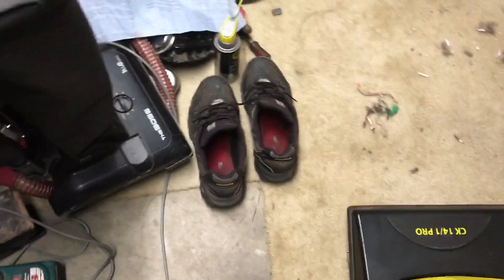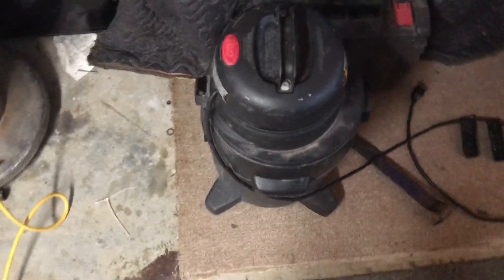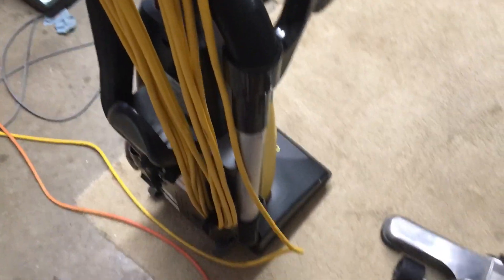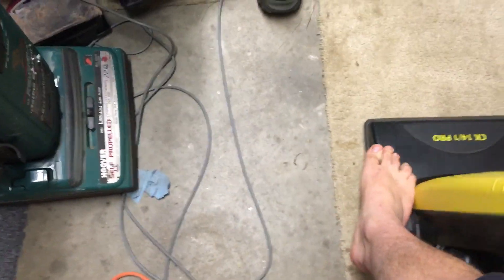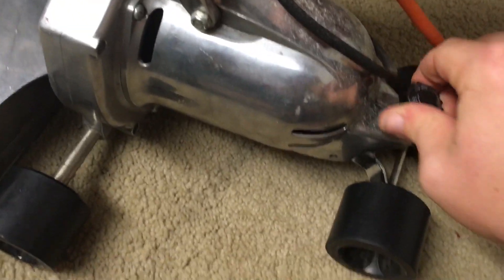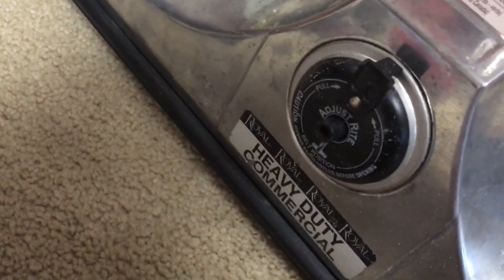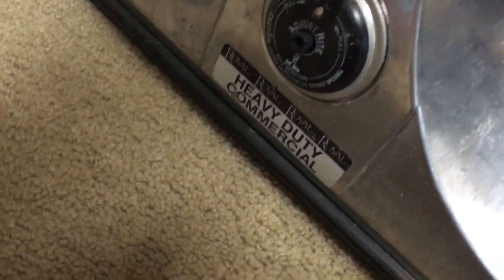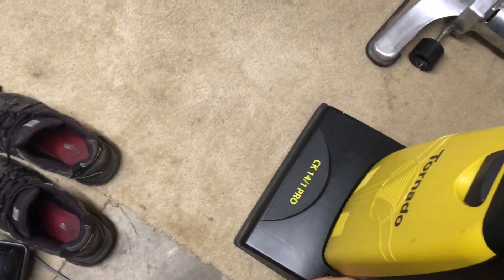Commercial vacuum duel | Tornado and Royal 18”